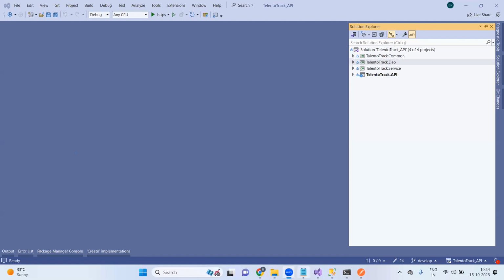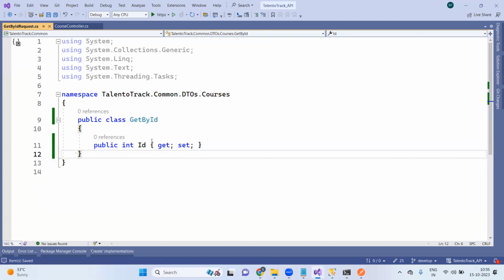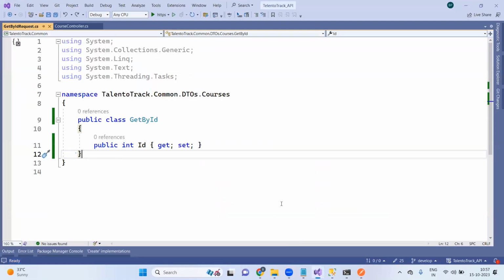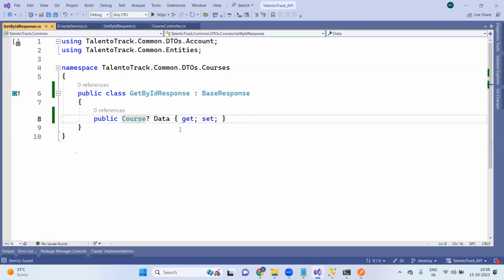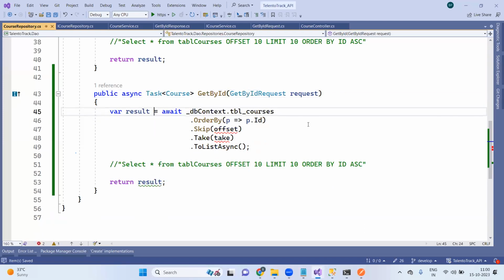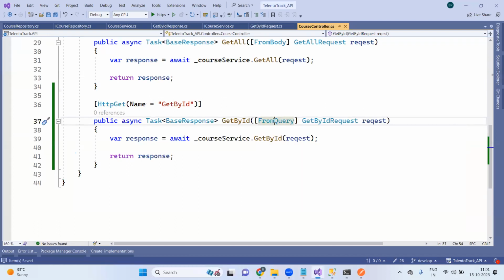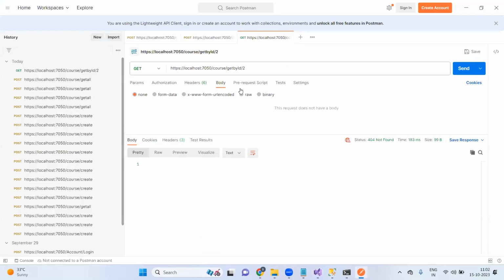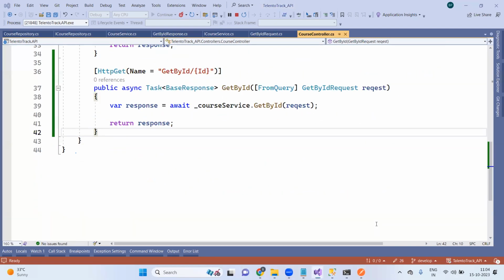Session-18: TIMS - GetById Web API